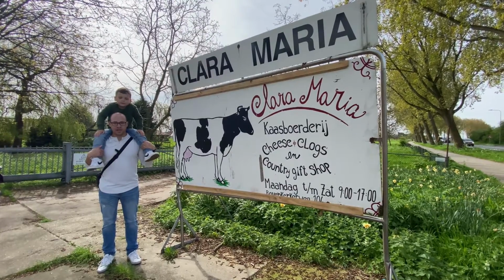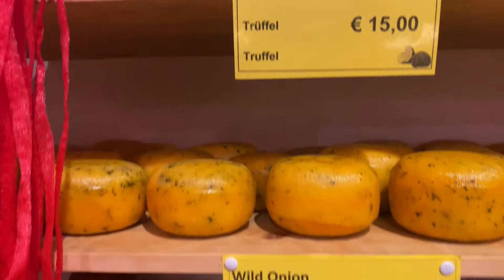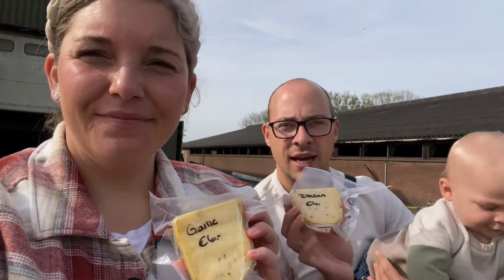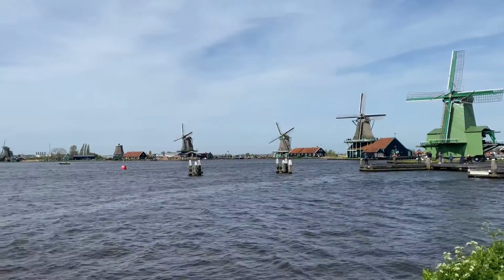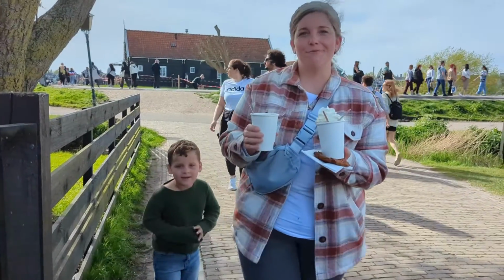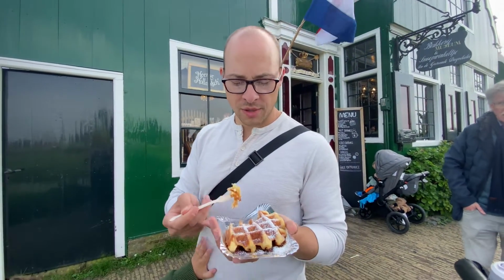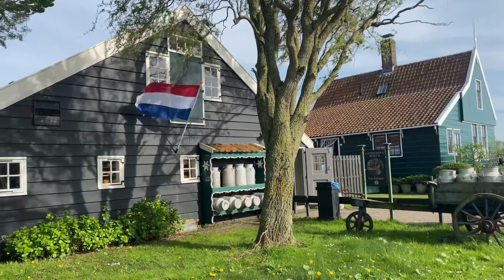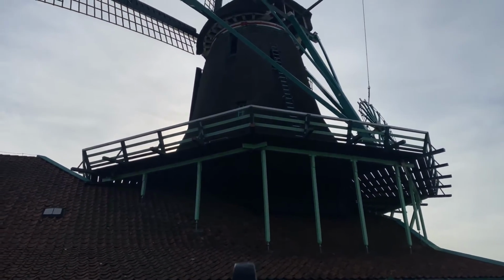Village of Windmills | Zaanse Schans | Trying Dutch Cheese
In this video we explore outside of the city of Amsterdam. We check out the Clara Maria Cheese and Clog Factory and The Village of Windmills, Zaanse Schans. Only 30 minutes from Amsterdam, you can see how clogs are made and also how they make the delicious gouda the Netherlands is so famous for.

After we had some cheese we headed to Zaanse Schans, the windmill village. Here you can see the iconic windmills, try some yummy foods, and explore the cute village. There are a few museums you can visit. This definitely an easy day trip from Amsterdam and a great place to see the windmills of Holland.

Musc by: @tellyourstorymusicbyikson Day Off